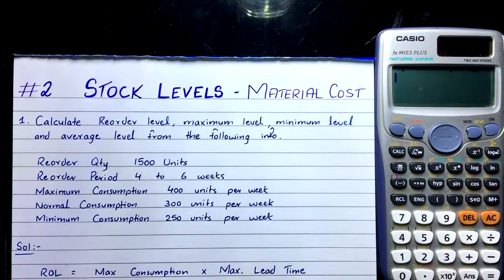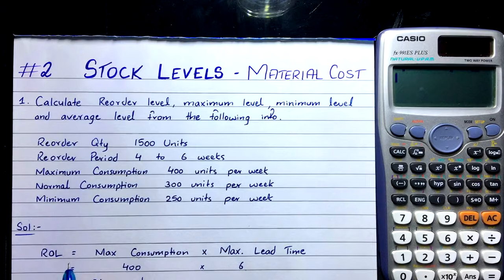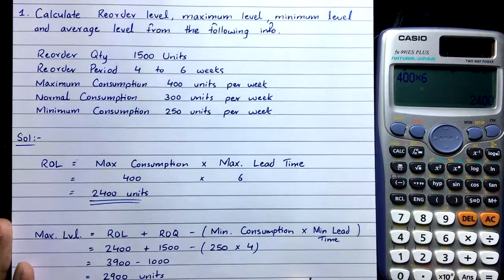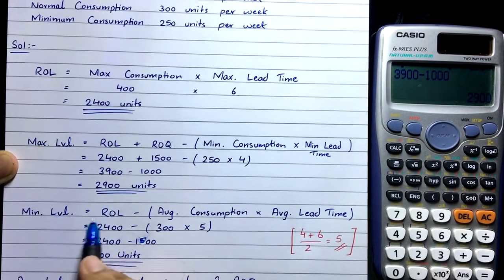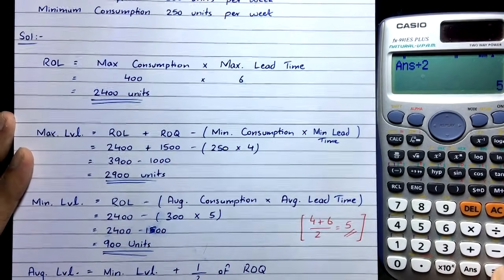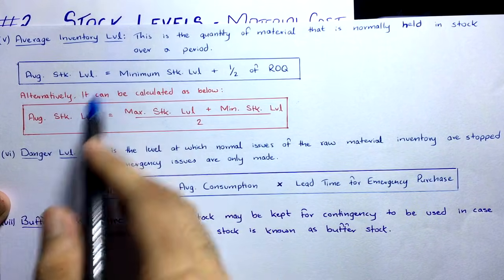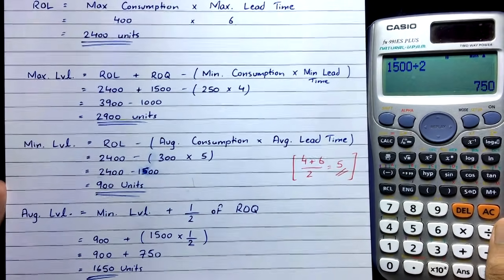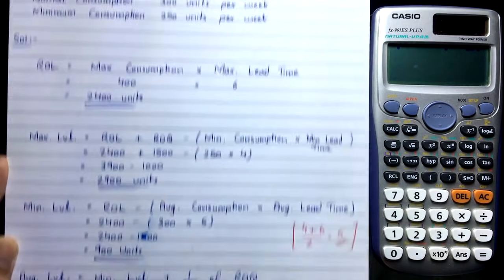#2 Stock Levels - Reorder, Minimum, Maximum, Average - Problem 1 - BCOM / CA INTER -By Saheb Academy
In this video I have solved a simple problem of stock levels and shown how to calculate Reorder Level, Maximum Level, Minimum Level and Average Level.